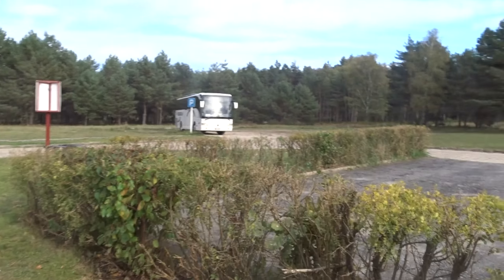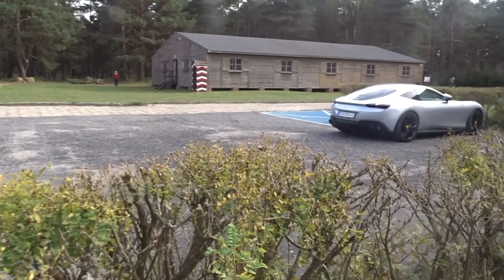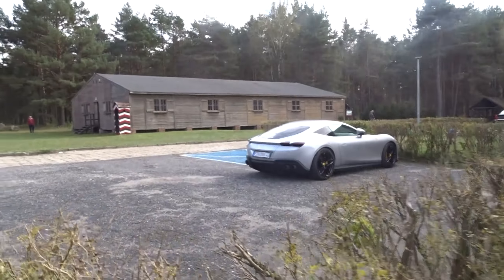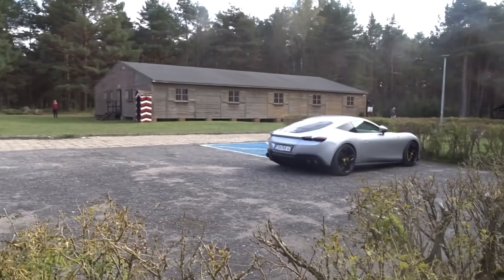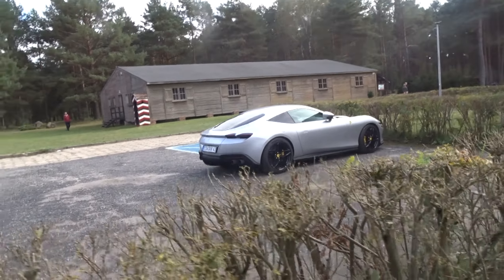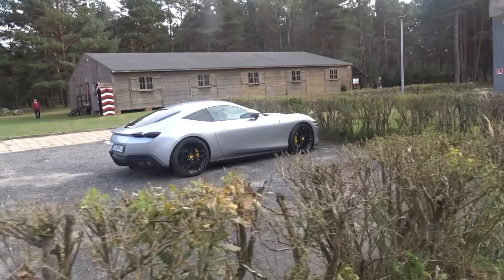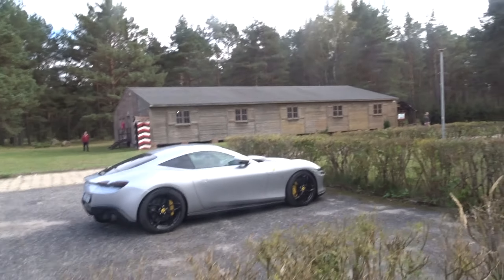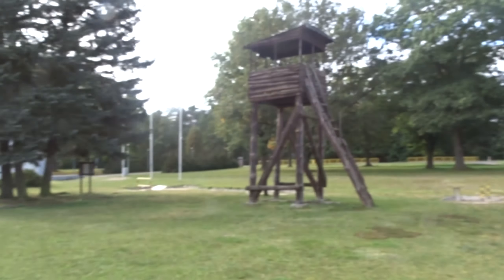The Great Escape Museum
First impressions of the Stalag Luft III Museum at Zagan, Poland.